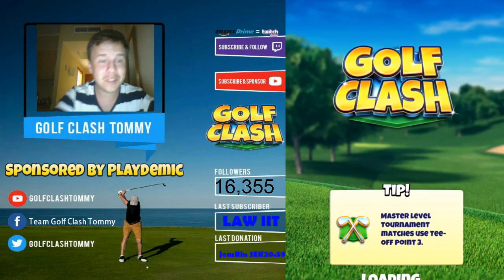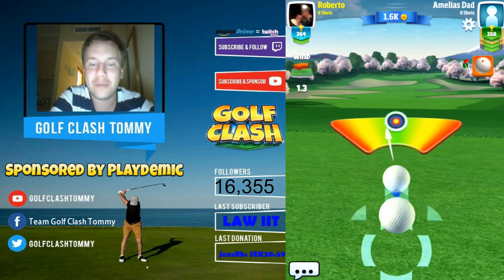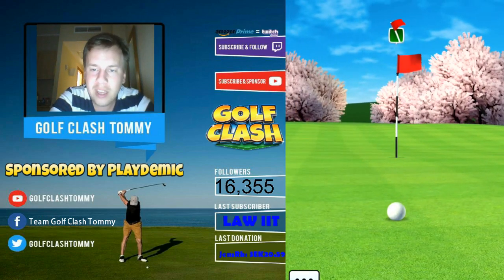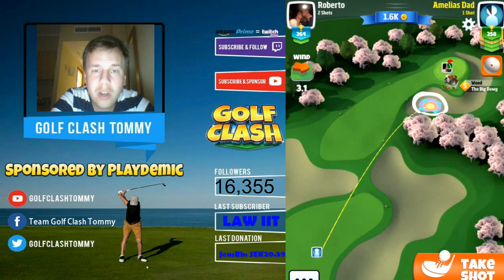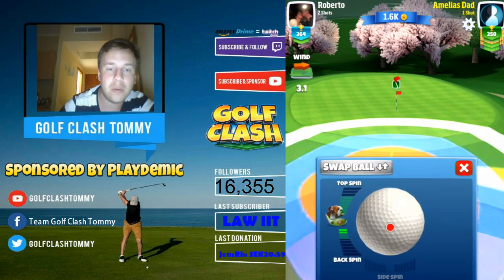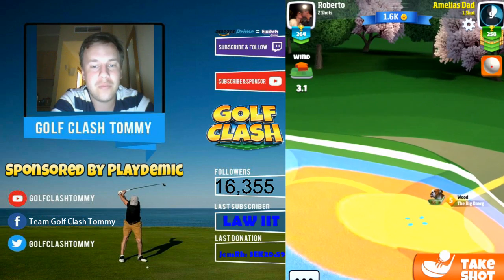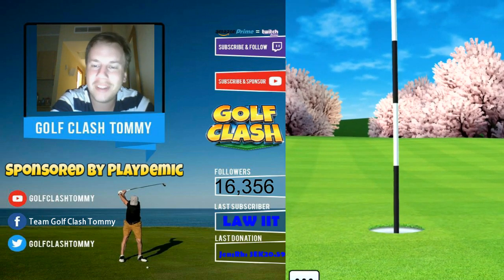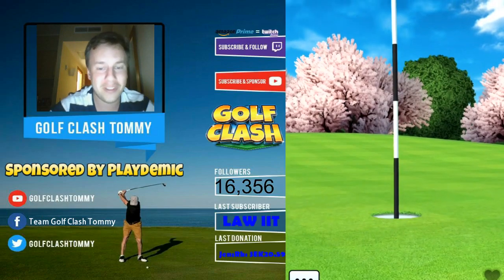Golf Clash tips, Hole 2 - Par 4, Tour 3 - Asia Pacific - Sakura Hills, Guide & Tutorial!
This is a tutorial of Hole 2 in the Sakura Hills. I do go through the hole trying to show the best way how to play it.
IF you do have any questions or comments about it, please speak up in the comment section.

Follow my tournament on stream.
Monday, Wednesday, Friday and Sunday at 2PM EST.